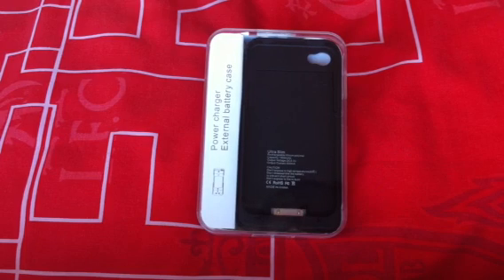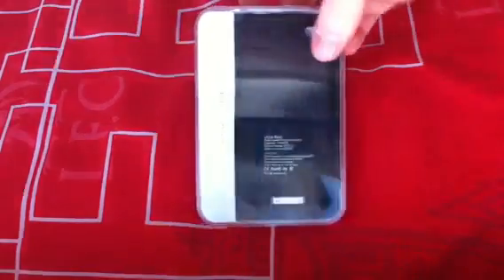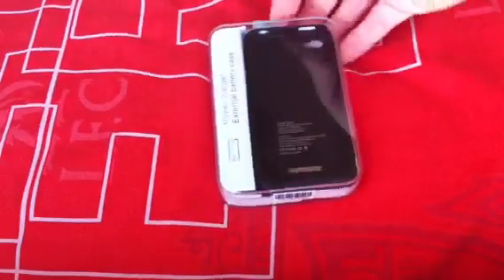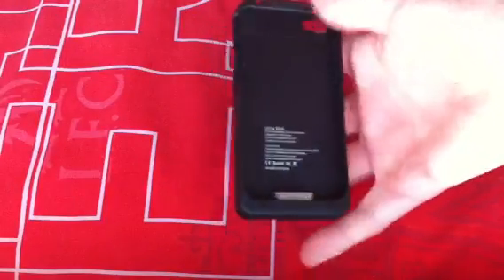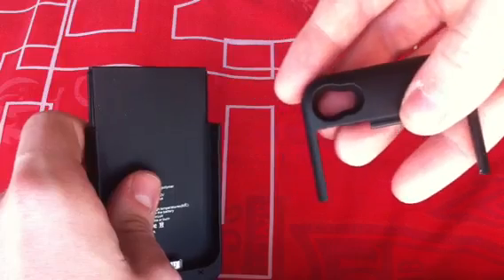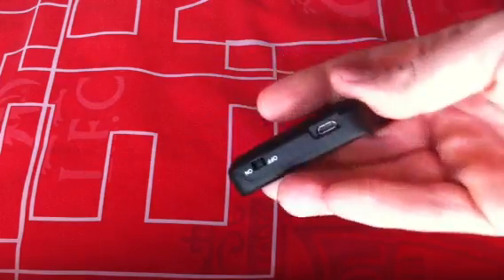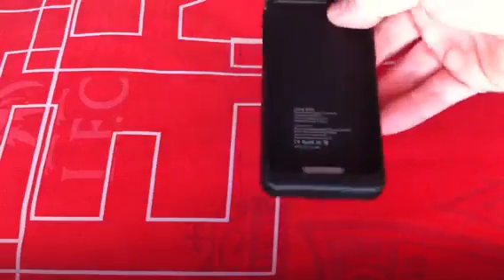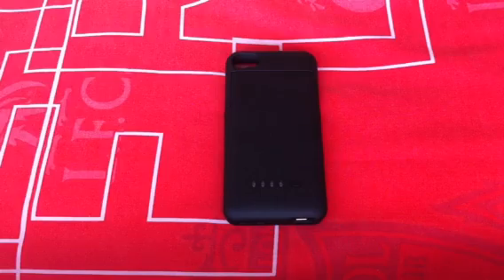IPhone4/4S battery case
You can find this product on eBay by searching iPhone 4 battery case and are around £15